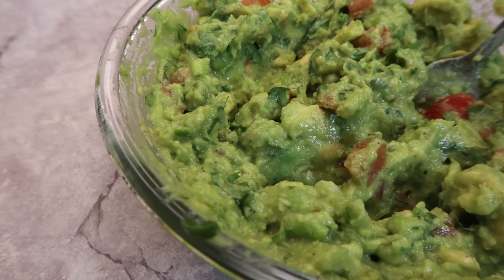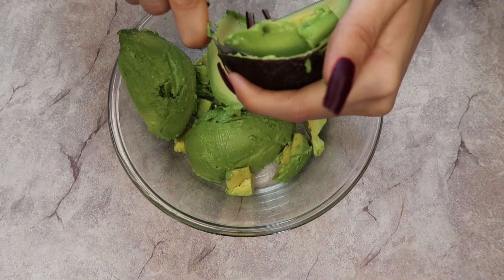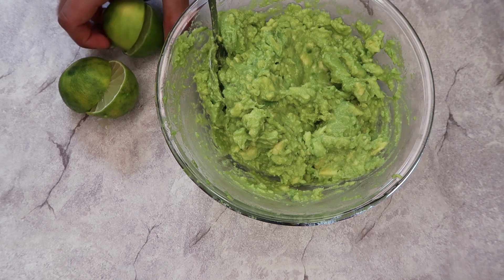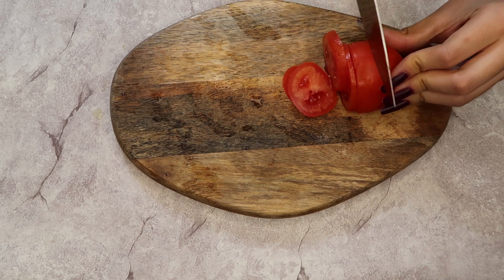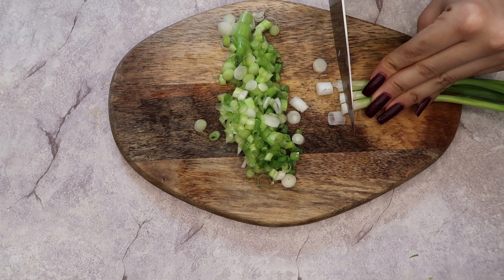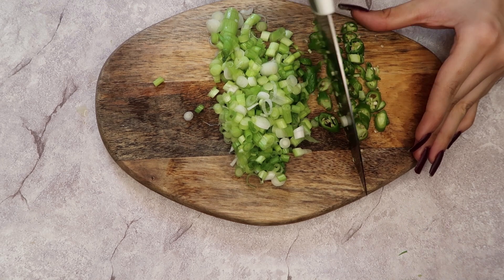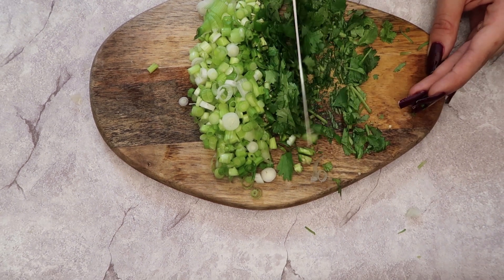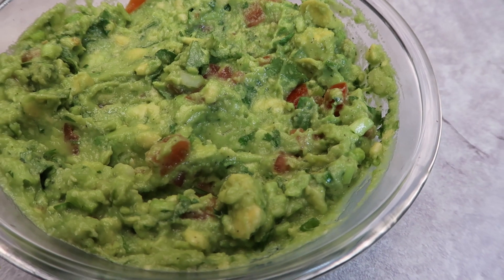GUACAMOLE RECIPE| KETO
AUTHENTIC GUACAMOLE

INGREDIENTS

AVOCADO
SCALLION
CHILE SERRANO
CILANTRO
LIMES
ROMAN TOMATO
SALT
PEPPER